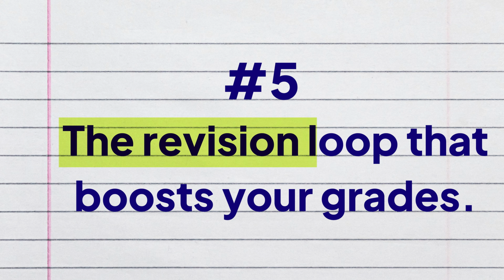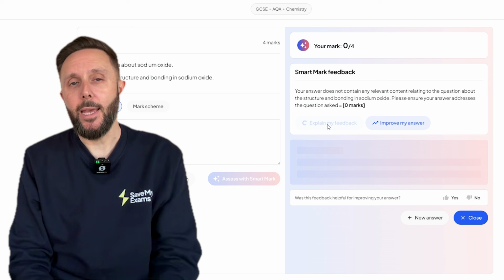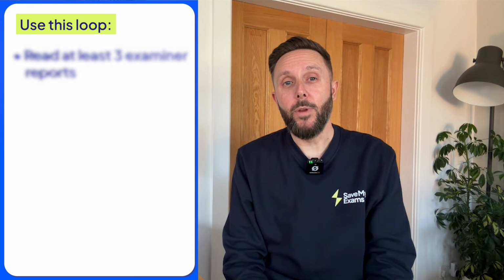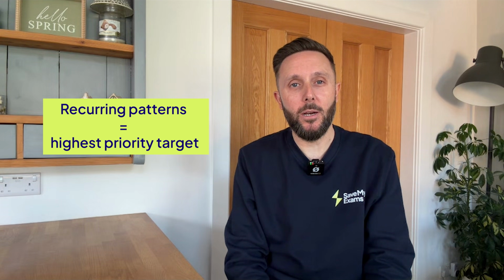How to Use Examiner Reports to Improve GCSE Grades FAST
In this video, you’ll learn how to use examiner reports to improve your GCSE grades FAST.

You can do this by spotting common mistakes, understanding what examiners are really looking for, and turning that insight into better answers.

You’ll learn:
What examiner reports are (and how they’re different from mark schemes)
Where to find examiner reports for your subjects
How to spot patterns in common mistakes students make
How to turn examiner feedback into clear, actionable improvements
A simple revision loop to stop losing marks and boost your grades

If you’ve been revising but not seeing your grades improve, this video will show you how to fix that - by focusing on how marks are actually awarded.

⏱️ Timestamps
0:00 Why you're losing marks (and how to fix it)
0:41 What examiner reports actually are
1:12 Where to find them
1:40 How to spot patterns in mistakes
2:40 Turning mistakes into actions
3:58 The revision loop that boosts grades
5:18 Recap and next steps

How to Create a Revision Plan/Timetable for Your GCSEs